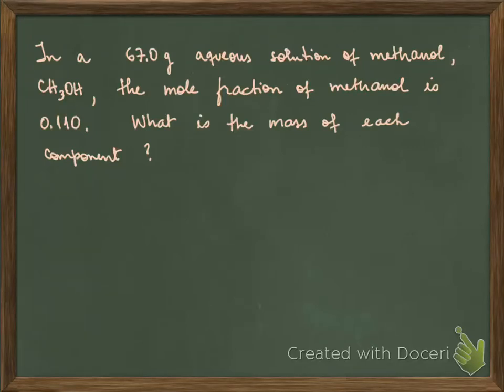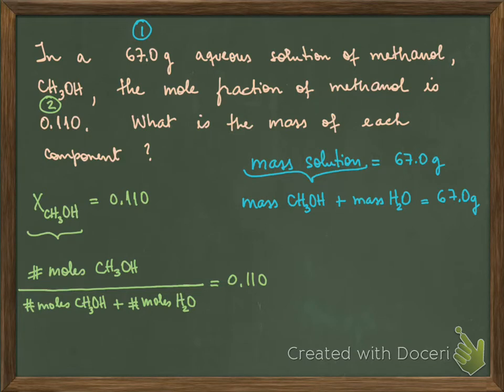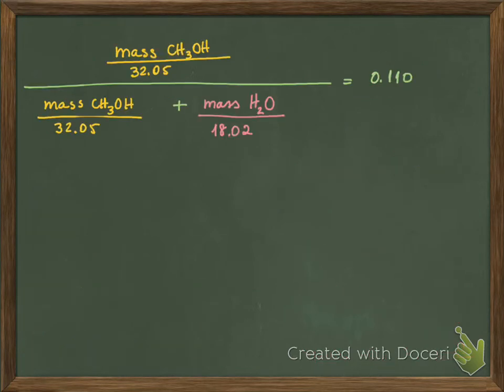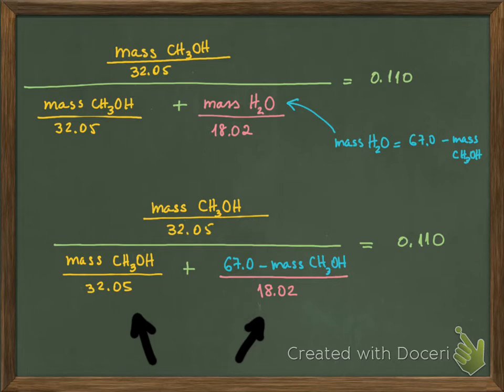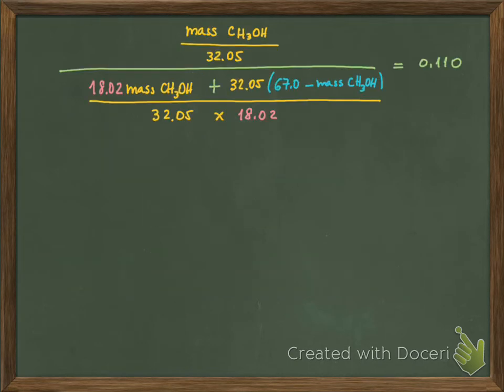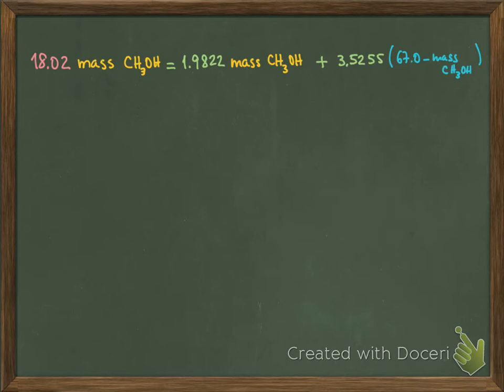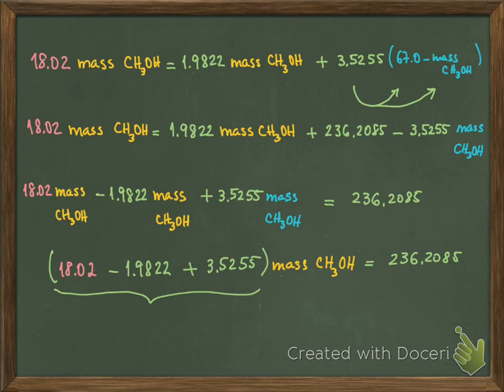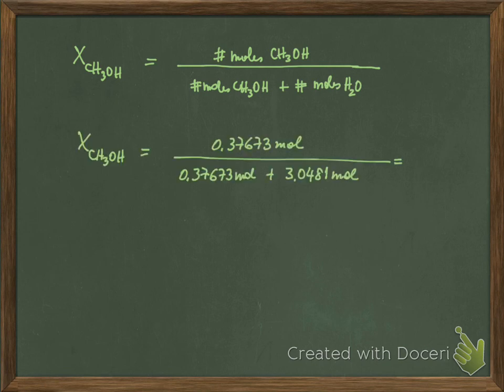Mole fraction problem